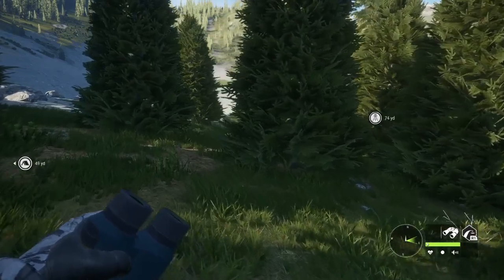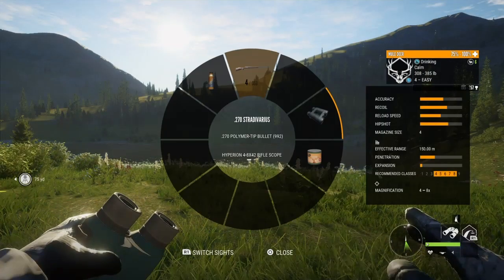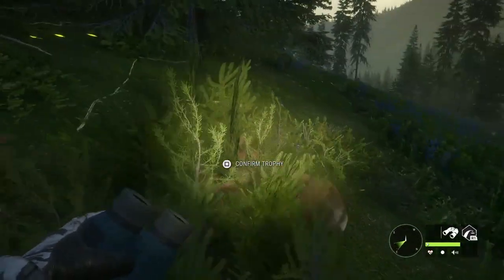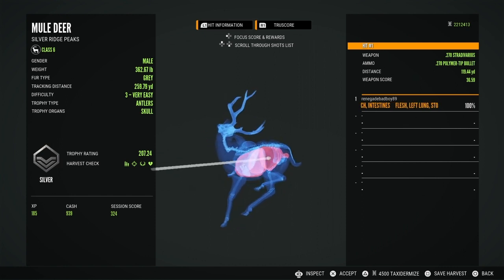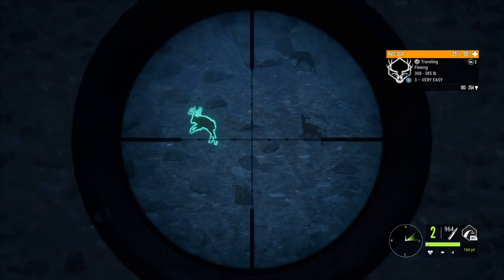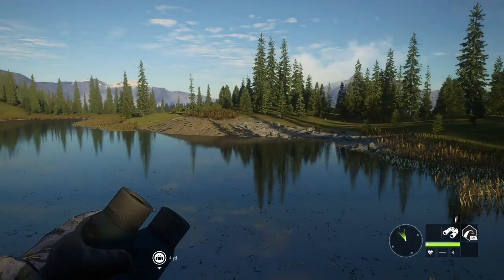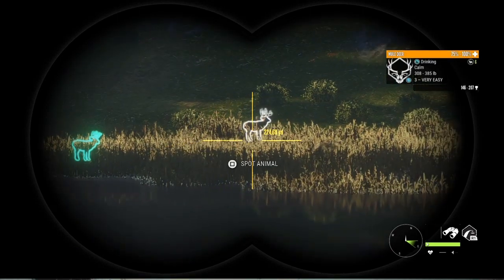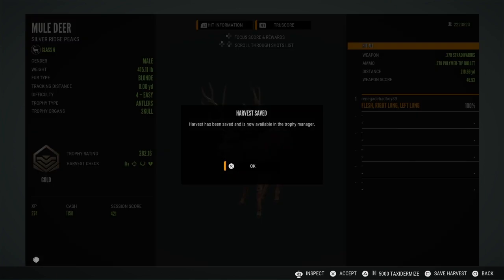Getting back on srp for some mule deer